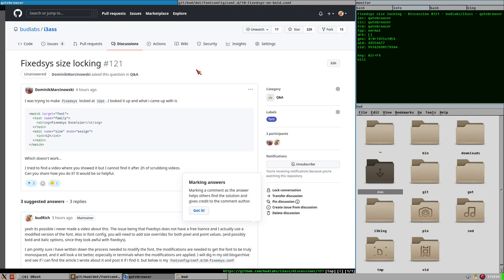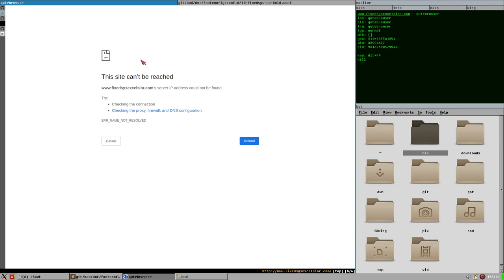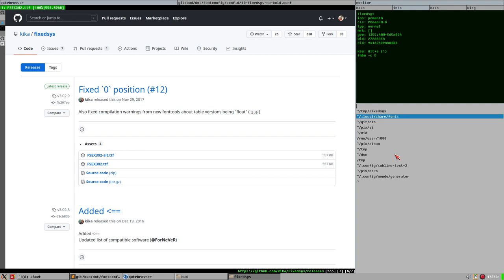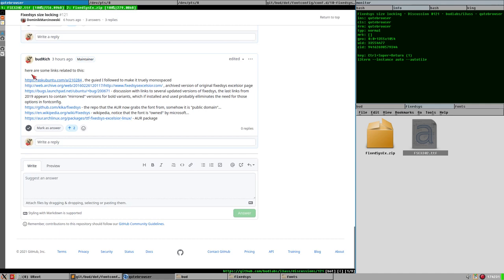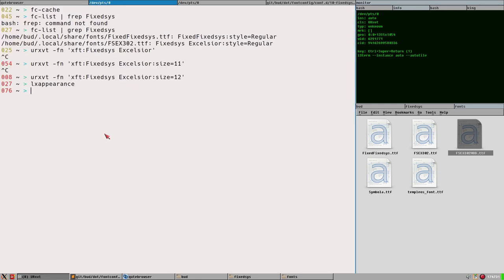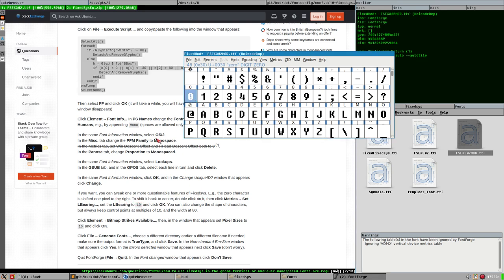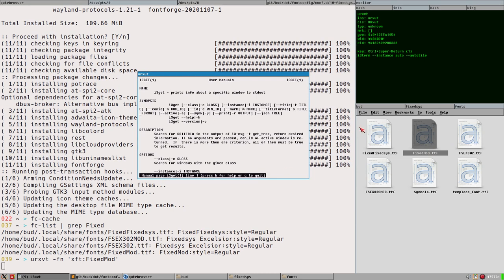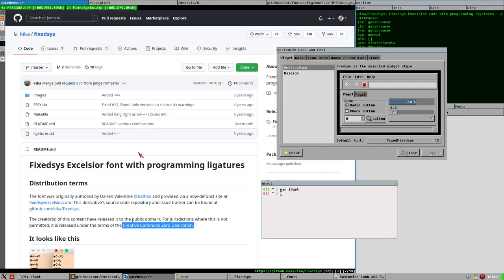Fixing Fixedsys™©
(links to everything can be found in a post in the thread)